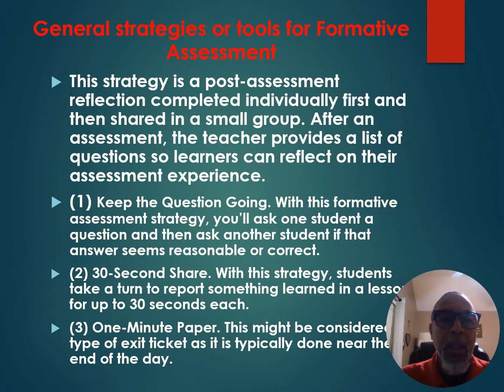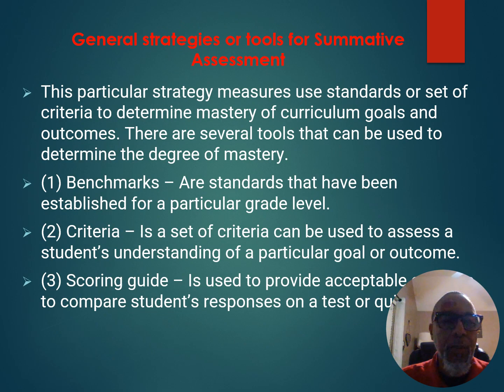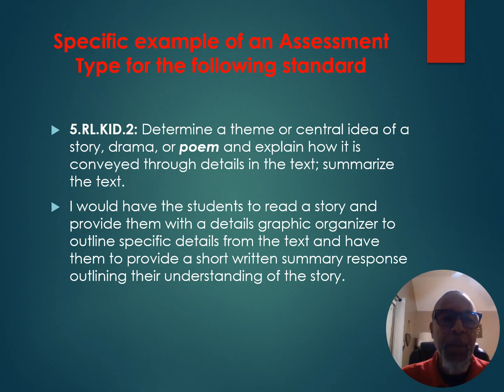ELM 555 0500 Video Week 3 Assignment Matthews 110525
This video is for my Early Childhood Masters program class. I will be discussing assessments.